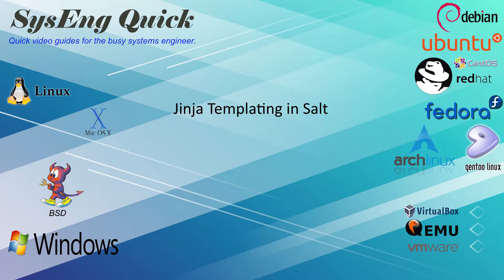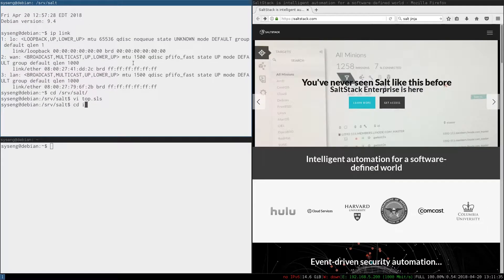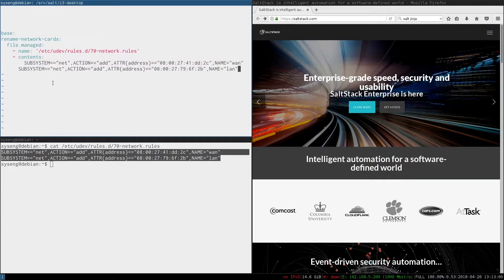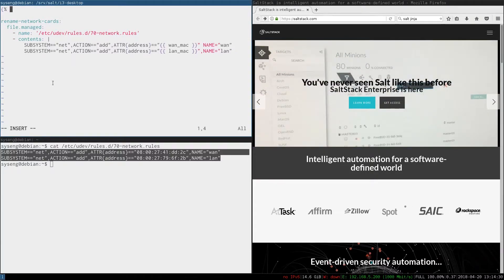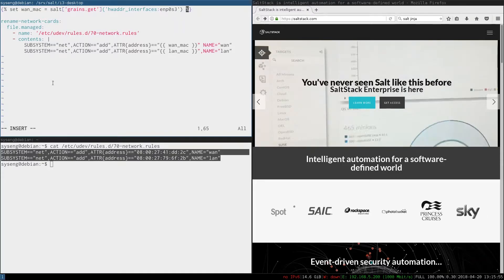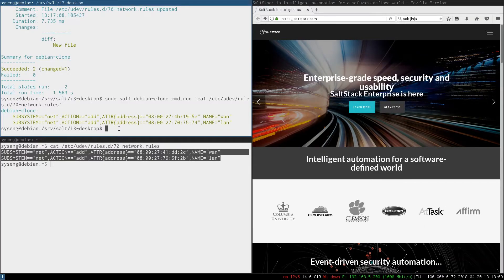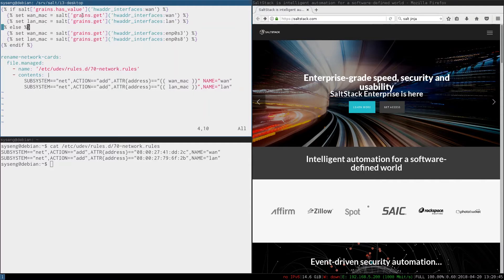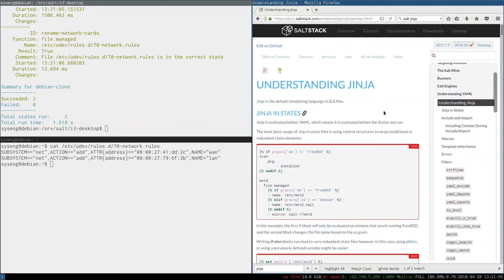Jinja Templates in Salt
Using jinja templating in salt states to enhance usability.